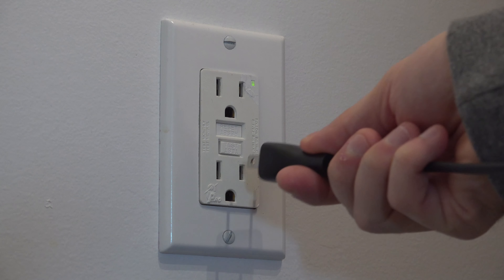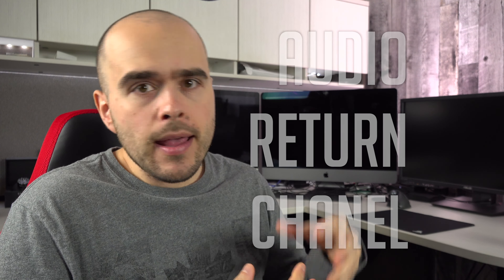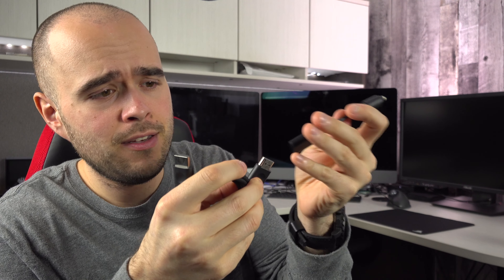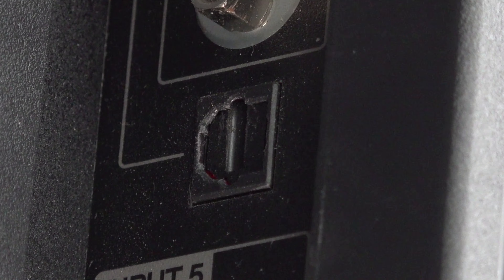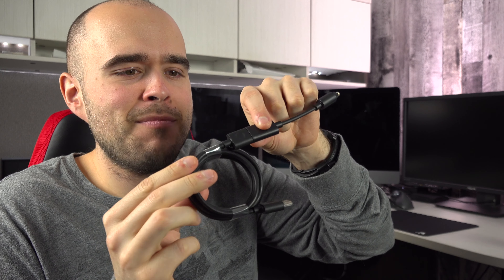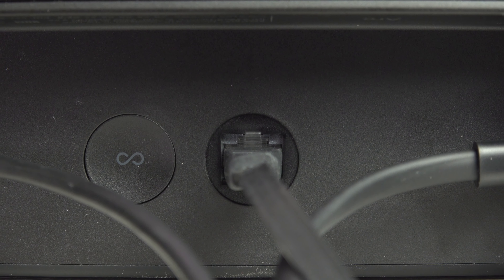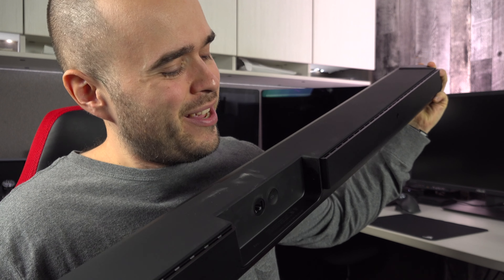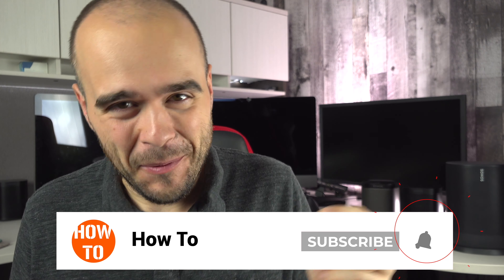How to connect Sonos Arc to TV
Analog to Optical converter

Sonos Arc Wall Mount

Filmed with this cameras :